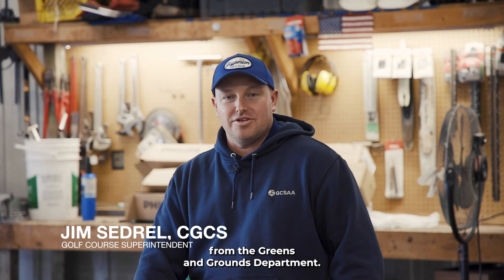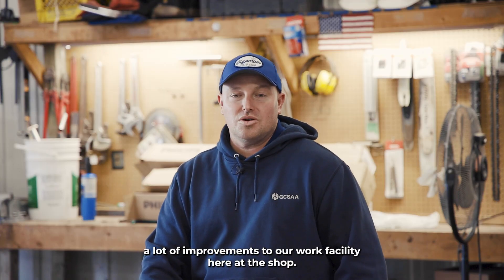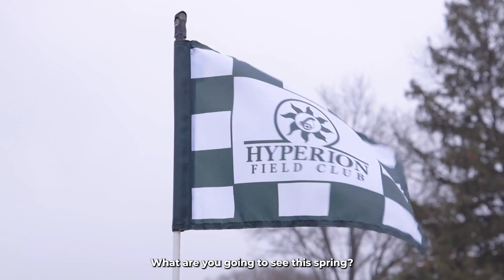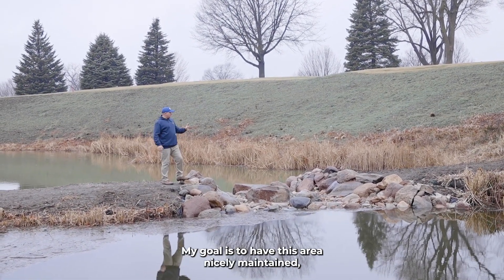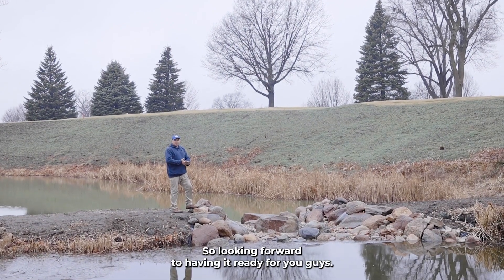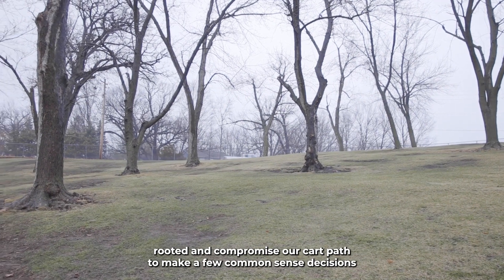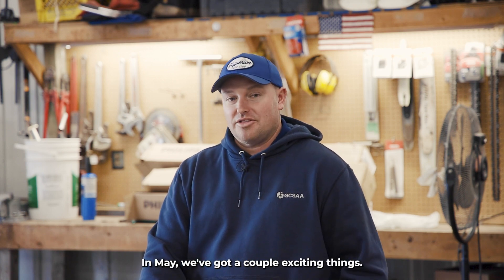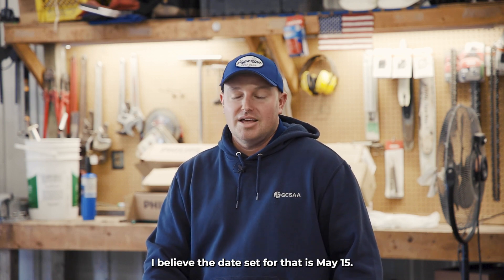Q1 2022 State of the Course Address w/ Jim Sedrel